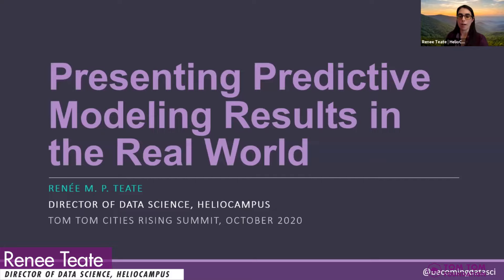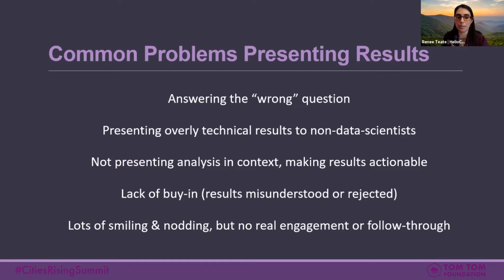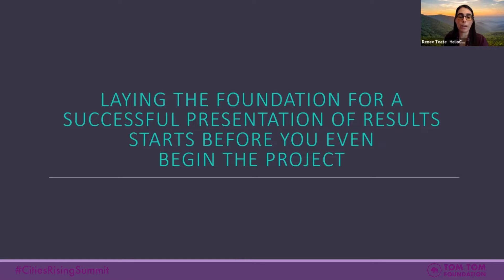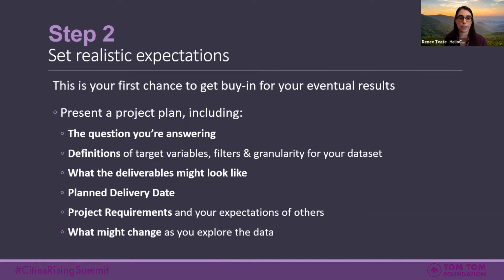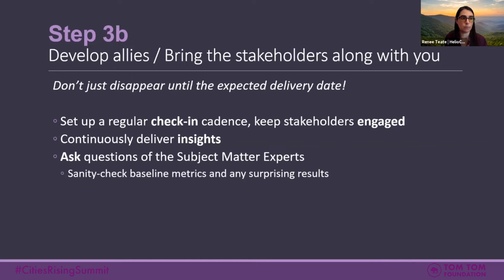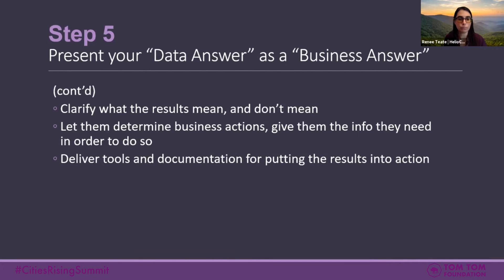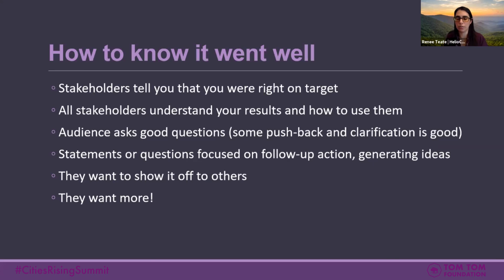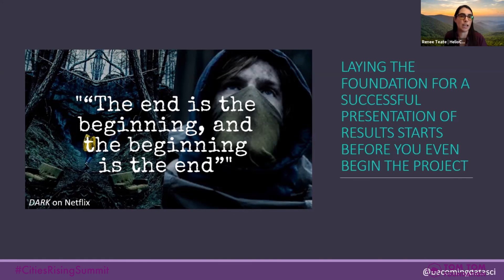Presenting Predictive Modeling Results in the Real World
There often seems to be a disconnect between data scientists and business users “in the real world”. Data Scientists - especially those transitioning into the industry from academia or software engineering backgrounds - mention having difficulty receiving buy-in from stakeholders, and being surprised when the recipients of the models aren’t as impressed with their results as other developers and data scientists are. Stakeholders on the business side express difficulty either explaining to data scientists what they want to get out of a predictive modeling project or understanding what they can do with a model once it’s built.

In this presentation, I’ll provide tips for bridging that divide, based on my experience as a Data Scientist at HelioCampus working with clients in University Administration and Institutional Research.